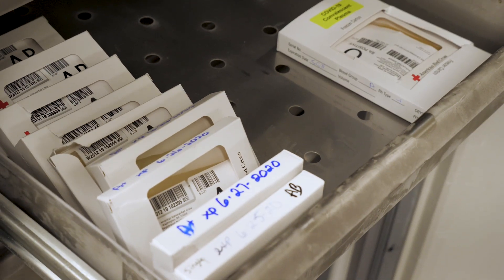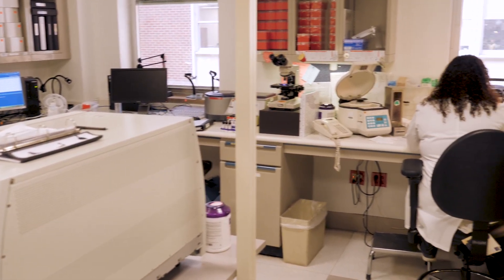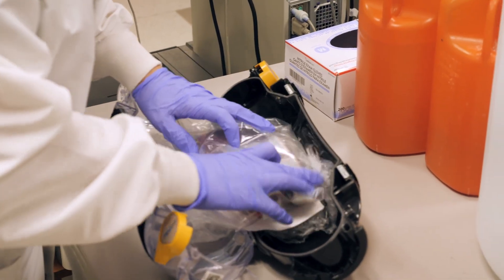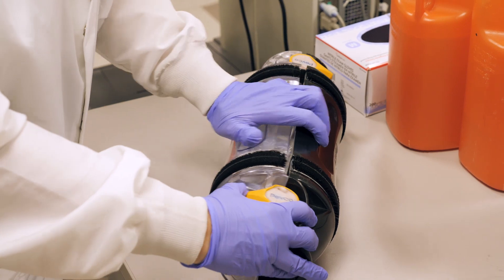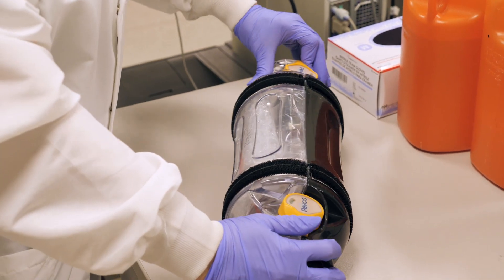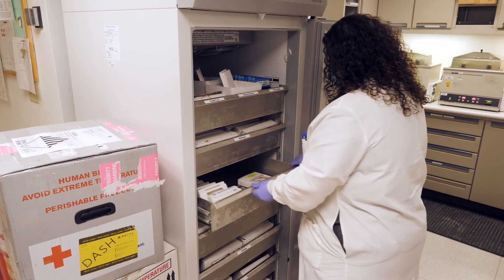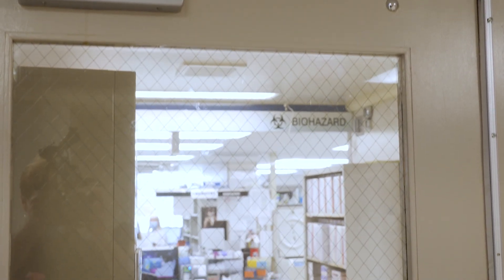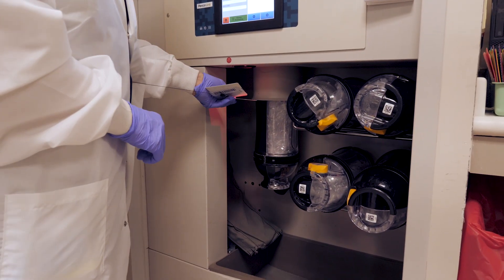Convalescent Plasma for COVID-19 Patients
This expanded access program will provide access to investigational convalescent plasma for patients in acute care facilities infected with SARS-CoV-2 who have severe or life-threatening COVID-19, or who are judged by a health care provider to be at high risk of progression to severe or life-threatening disease.